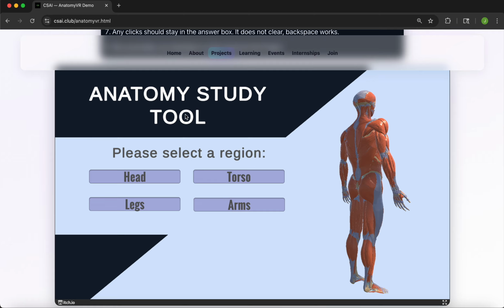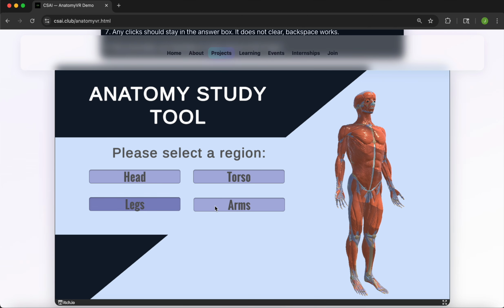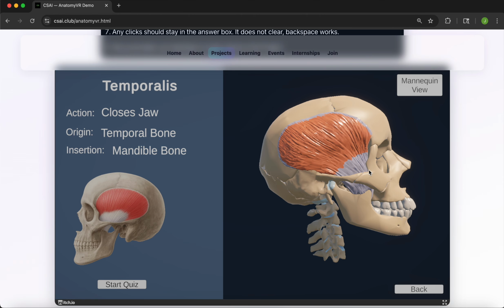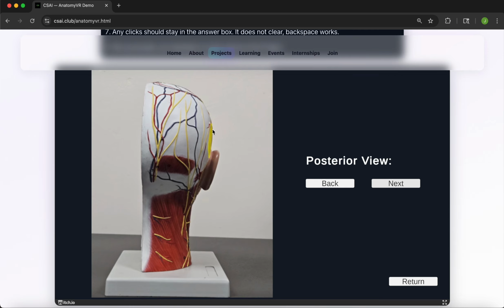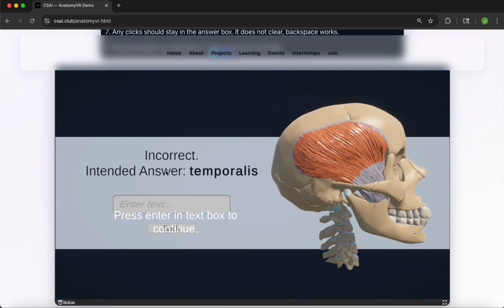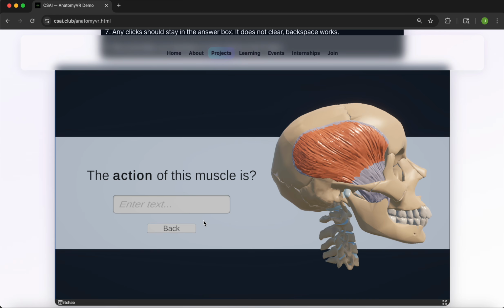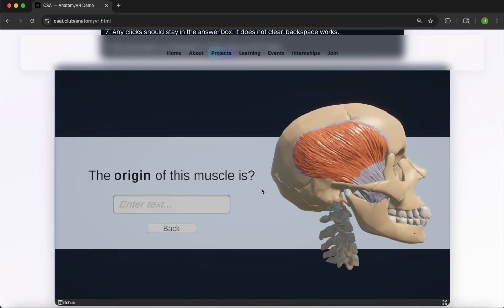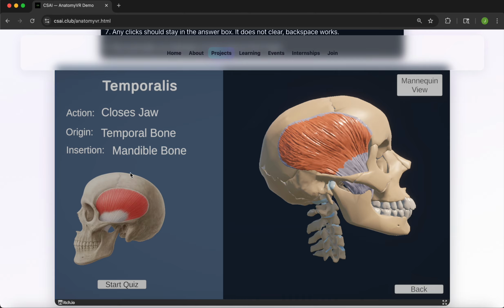CSAI: Anatomy Study Tool Tutorial